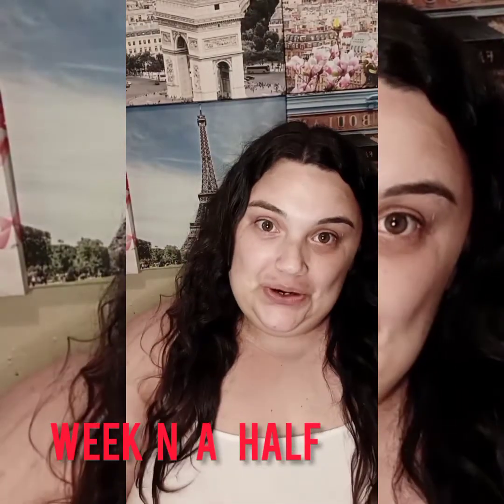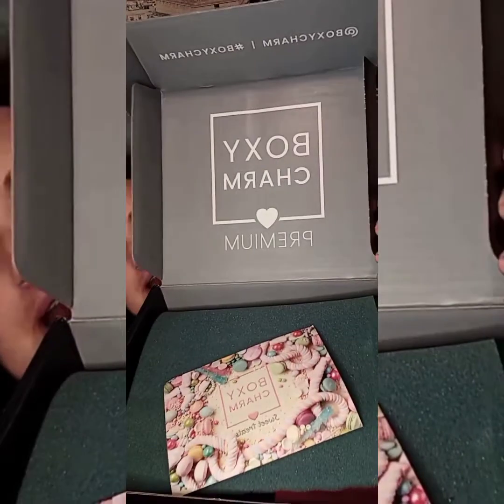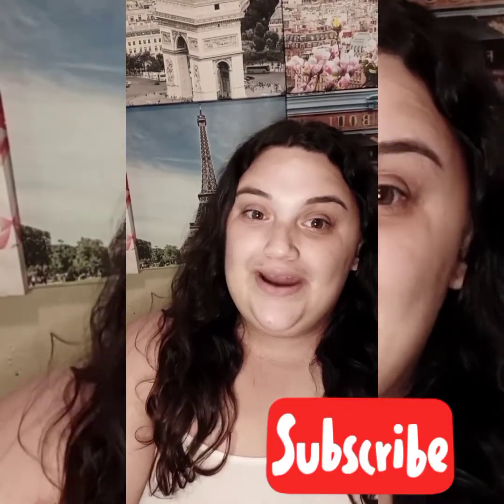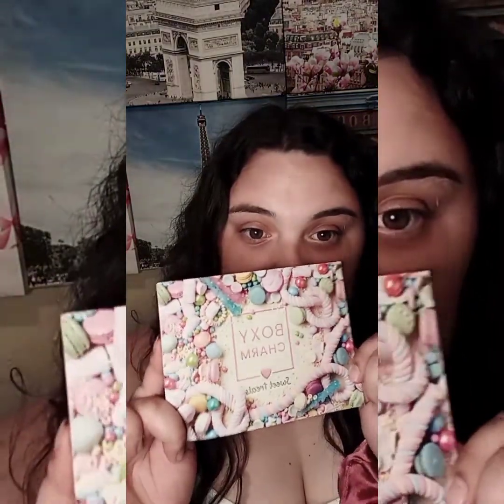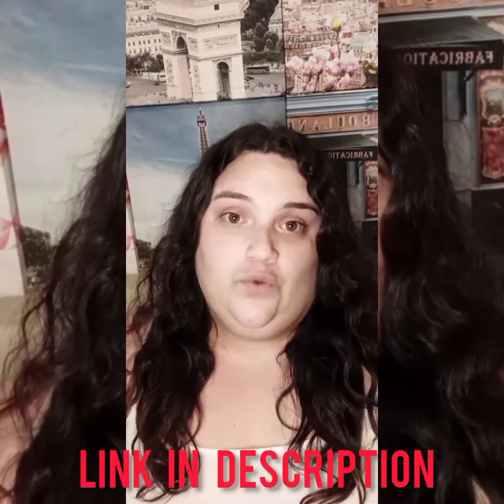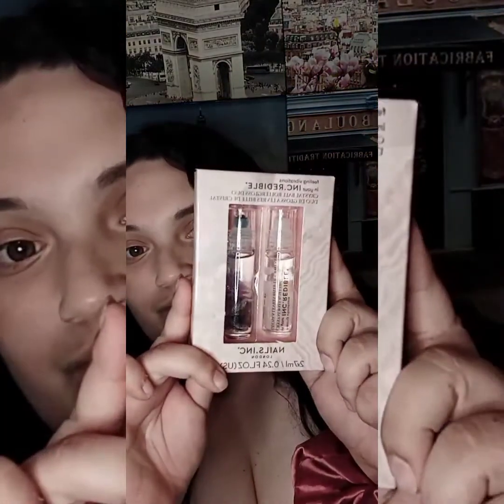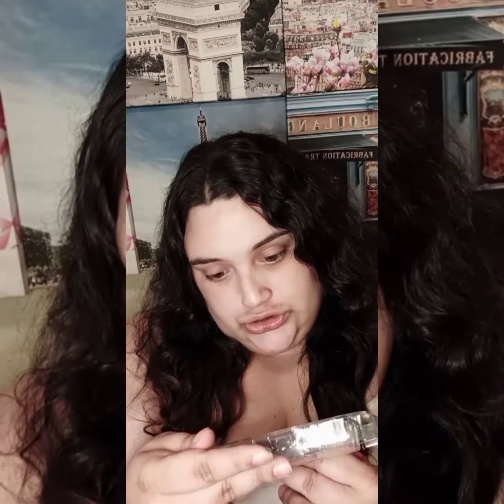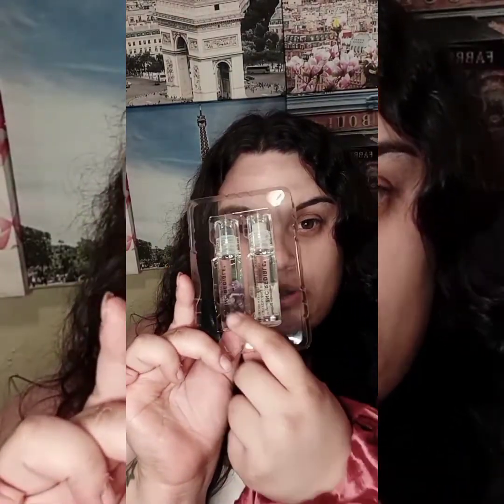Boxycharm April Unboxing 2021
LEAVE A SWEET COMMENT

use code at boxycheckout
Jennifer-SJTICMCV